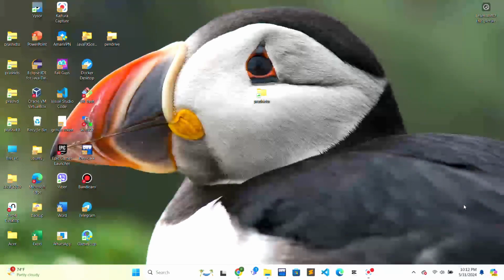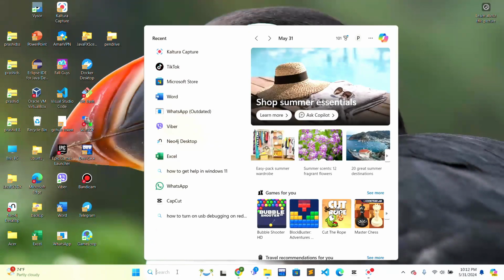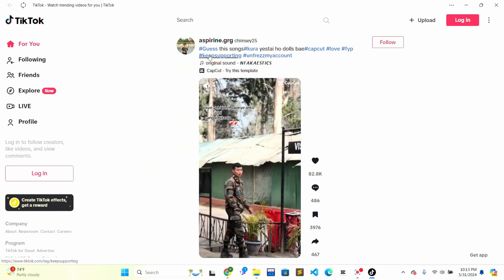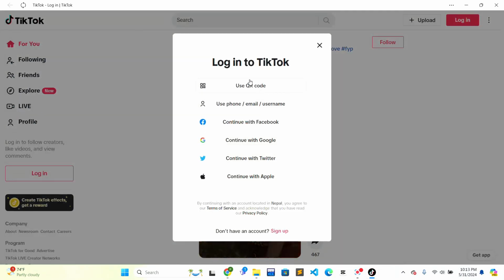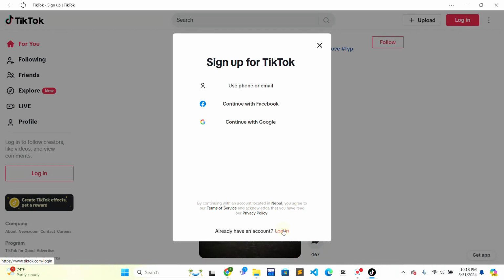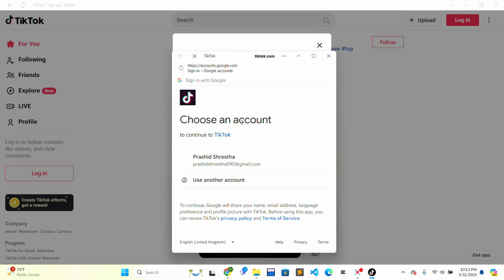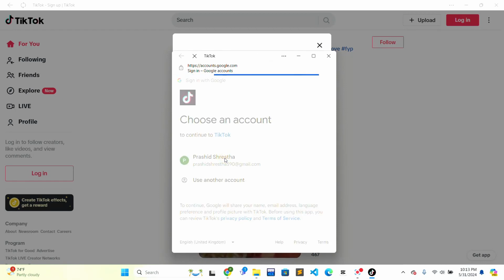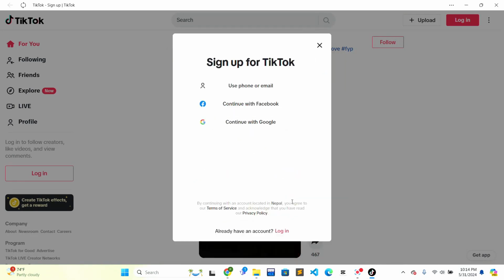How to Create TikTok Account (2024) | TikTok Sign up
TikTok or just need a quick refresher, this tutorial will guide you through the process of signing up and getting started on this popular platform. We'll cover everything you need to know, from downloading the app to setting up your profile and exploring TikTok's features.
I hope you found this tutorial helpful. I'd love to hear your feedback!